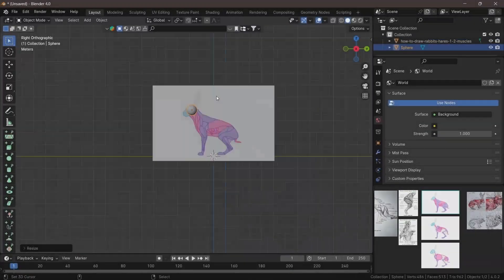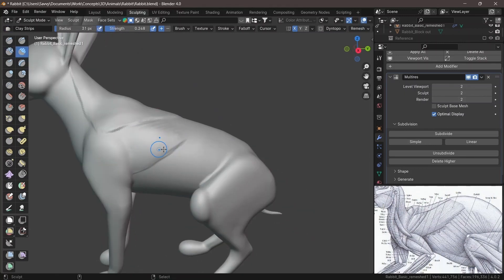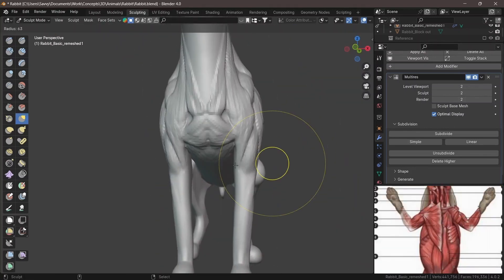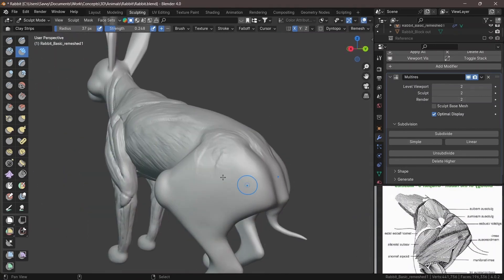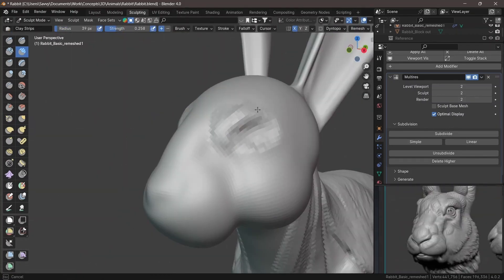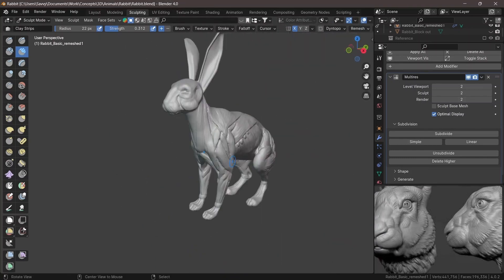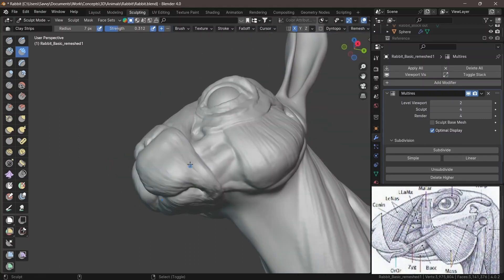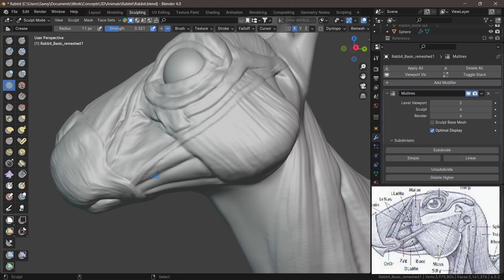Rabbit Anatomy In Blender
Hi Friends it's Savvy here from SA Anatomy, We'll be studying Kangaroo Anatomy in Blender. Check out Savvy's work on game art content =
To get this 3D Anatomy Model made in this tutorial

Want to support what we do? visit this Link To Donate